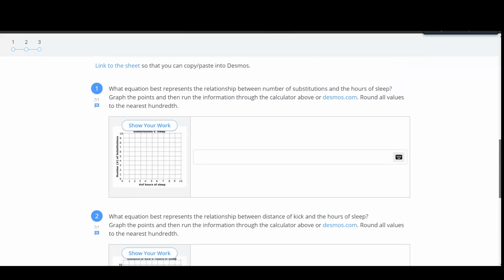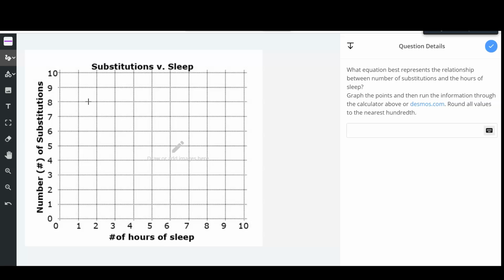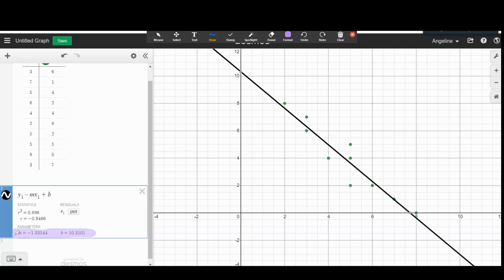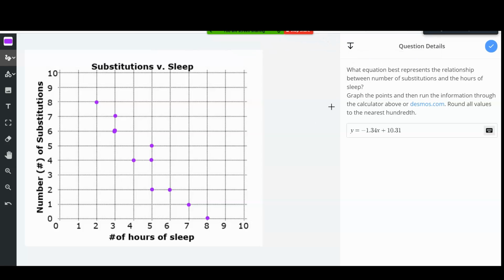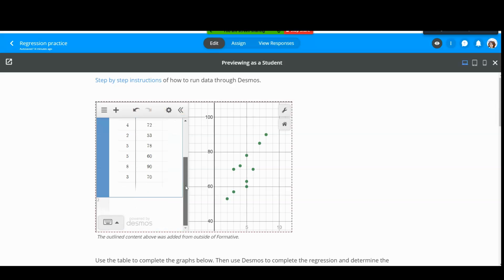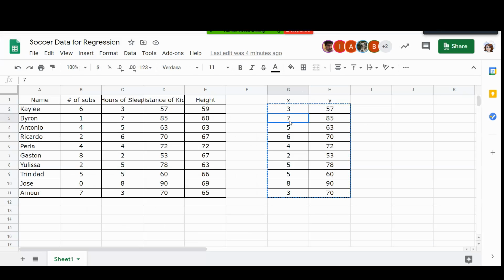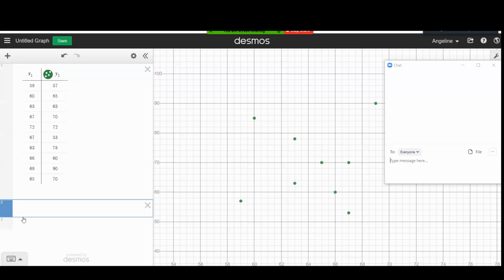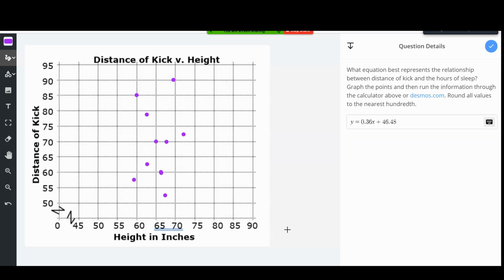Desmos Regression Practice